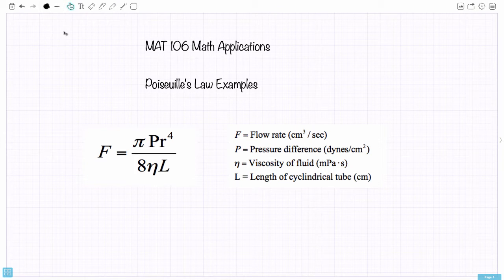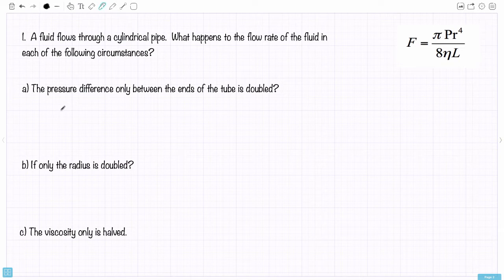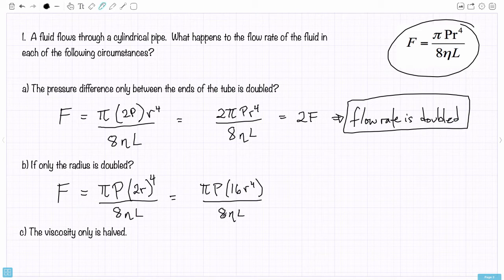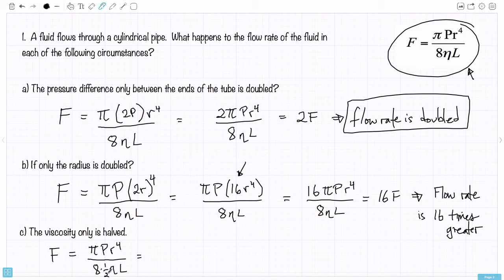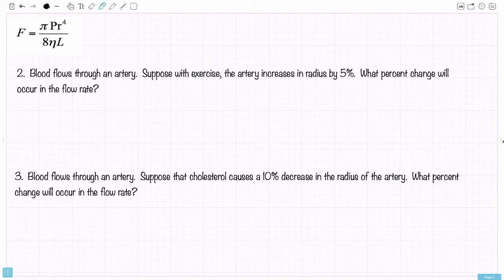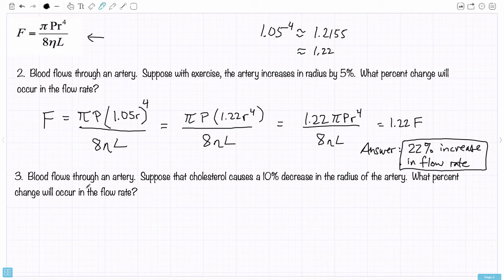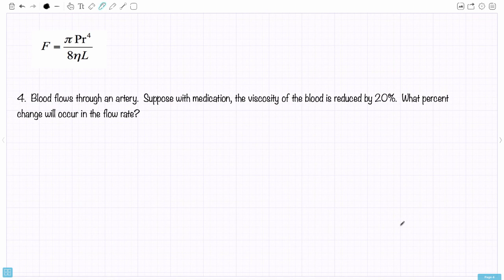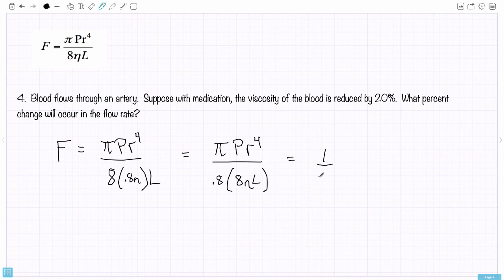Poiseuille's Law Examples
Some algebra examples with Poiseuille's law.  This video is for the MAT 106 Math Applications class.